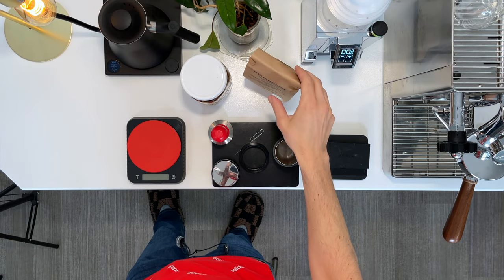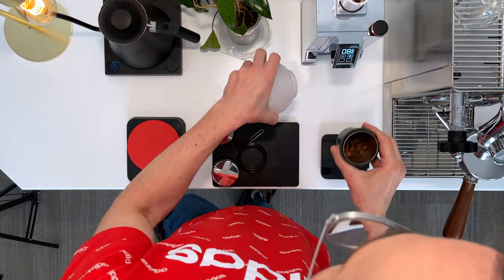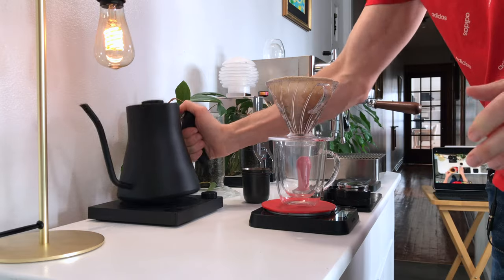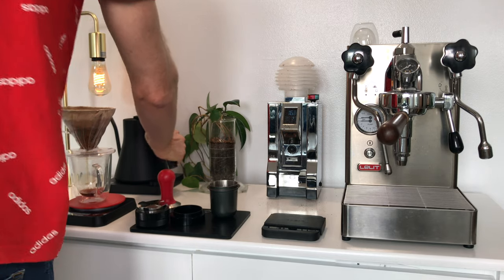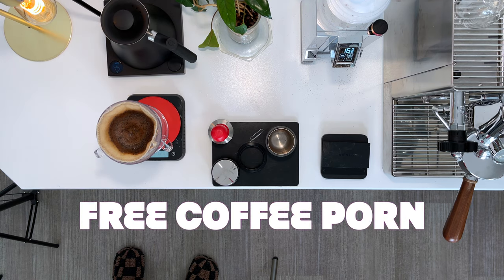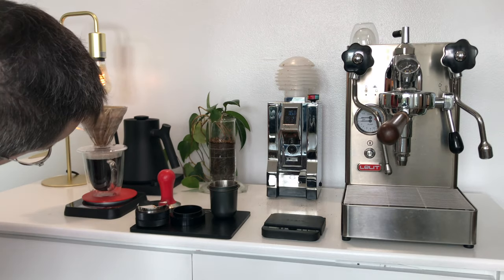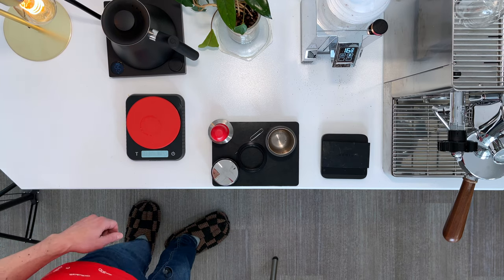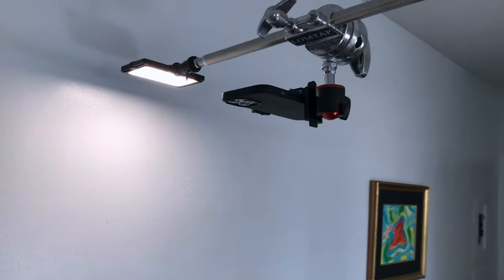V60 Fellow Stagg Bodum scale over head shot with C-stand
Testing my C-stang while filming over head shot using my iphone 12 pro max. V60 with Fellow Stagg electric Kettle and the Bodum Barista scale (my friend).